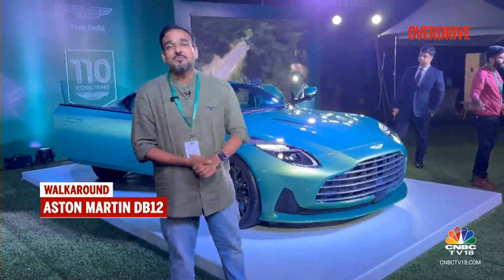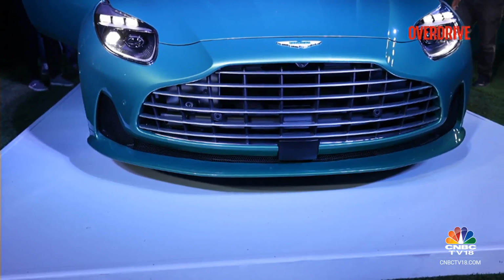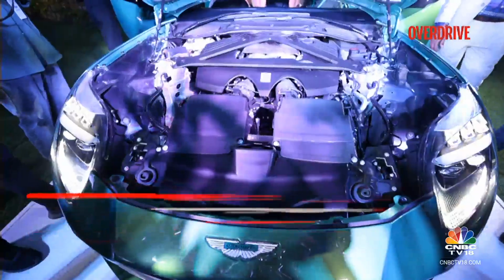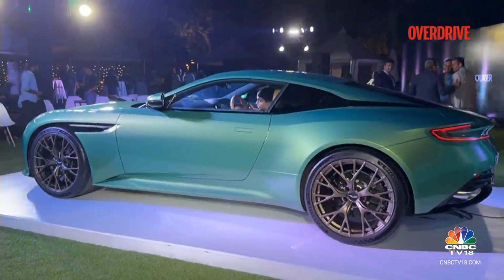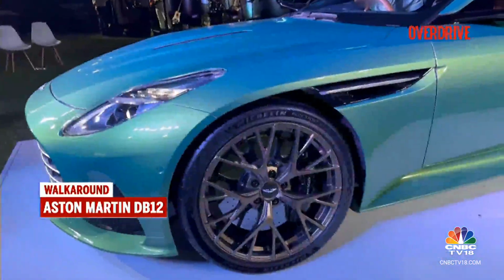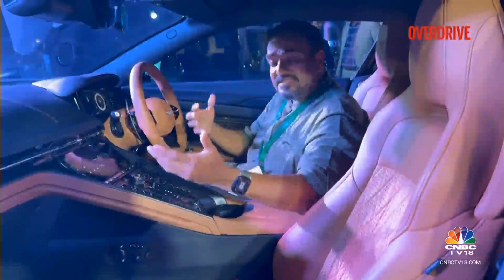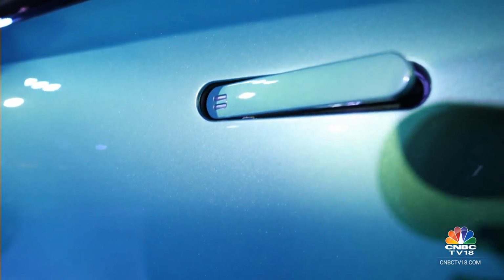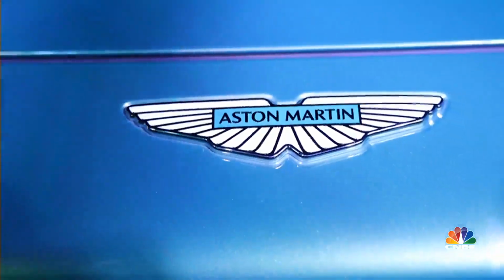Aston Martin DB12: Revolutionizing The Ultra-Luxury High-End Car Market | First Look | CNBC TV18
Aston Martin has launched its latest grand tourer, the DB12, in the Indian market. The DB12 is the successor to the DB11 and is priced at Rs 4.59 crore. Can it outpace its competitors. Take a look at this review.

n18oc_business